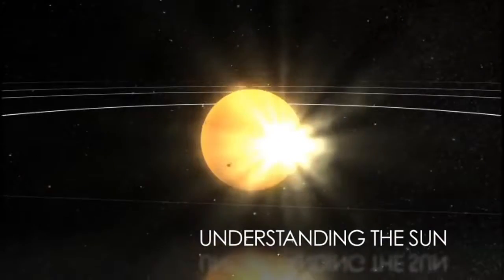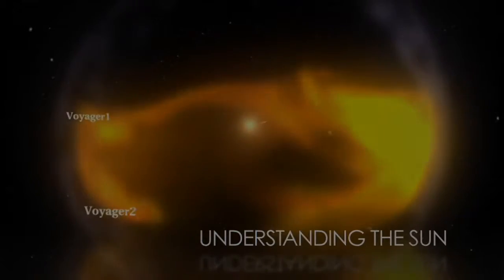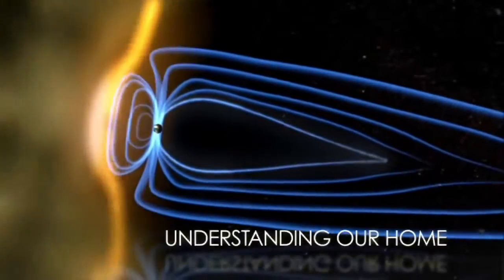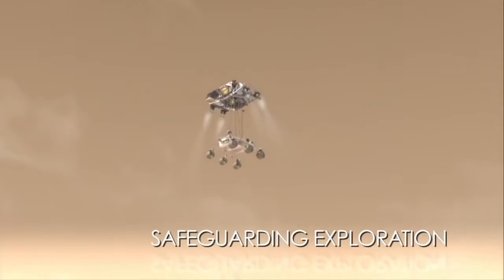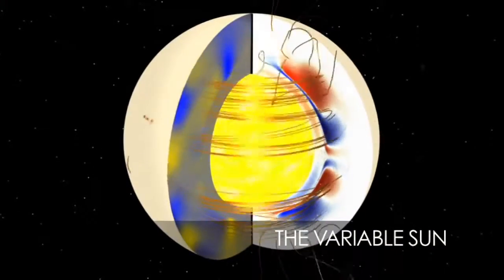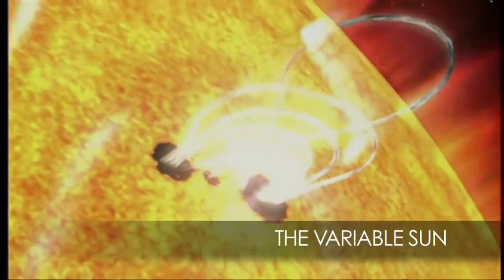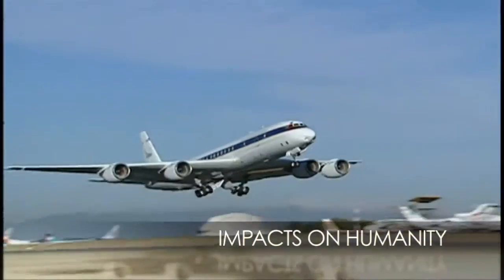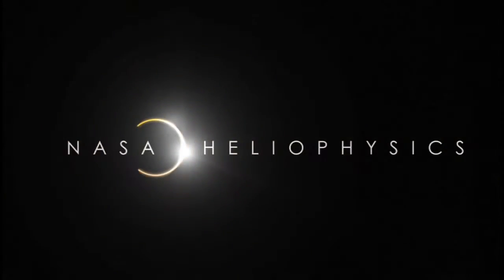Introduction to Heliophysics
This short overview for NASA's Heliophysics division explains how NASA studies the sun -- and more importantly,  how it affects our daily lives.